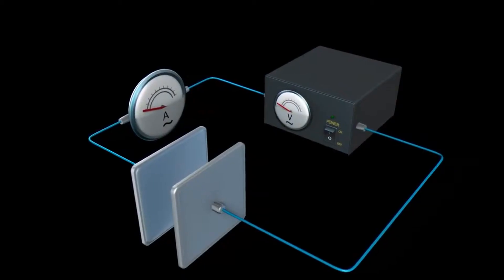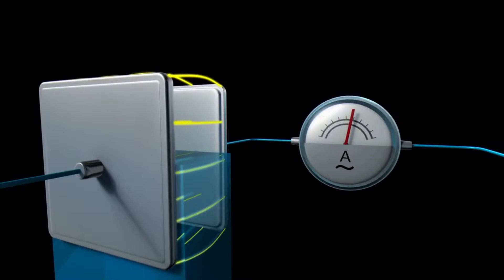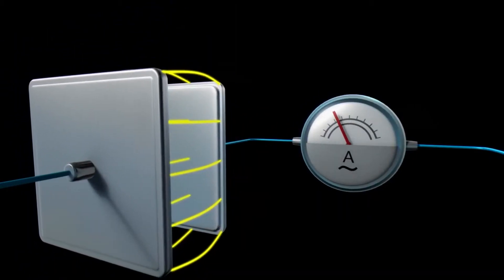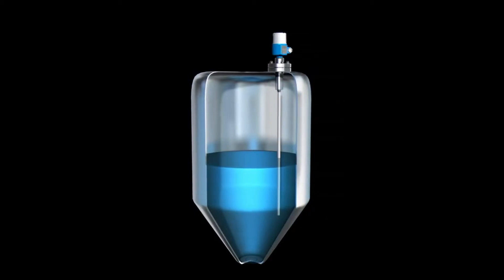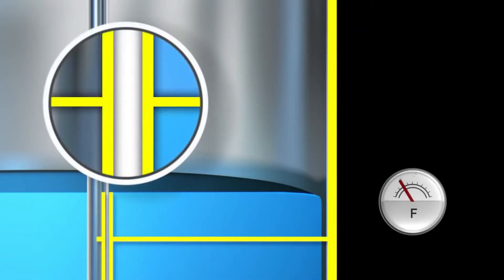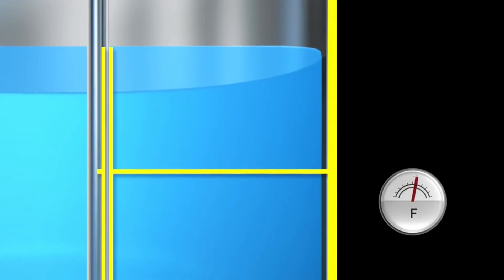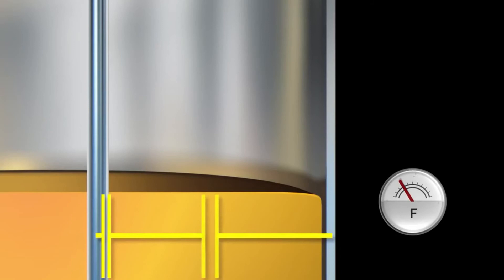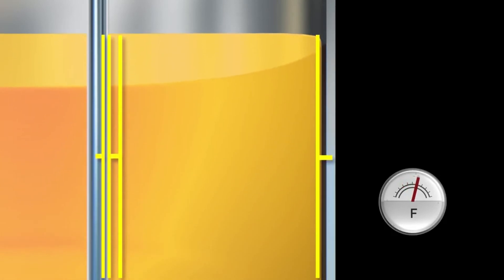Capacitance Continuous Level Measurement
From Endress and Hauser Channel